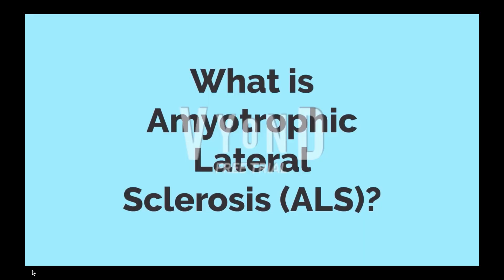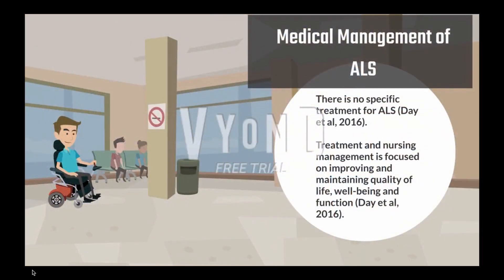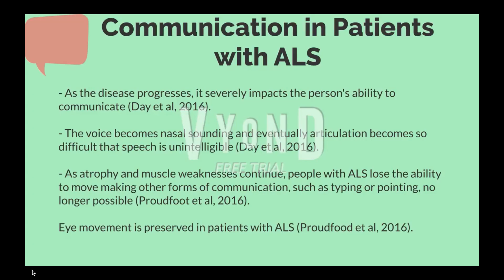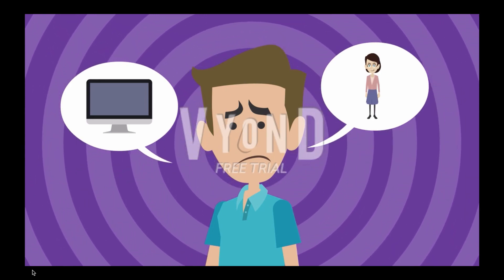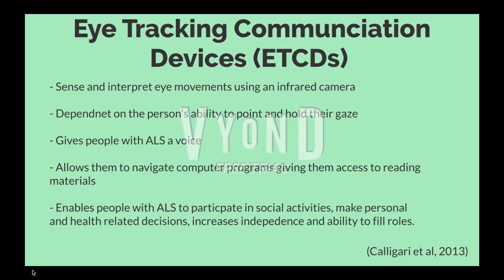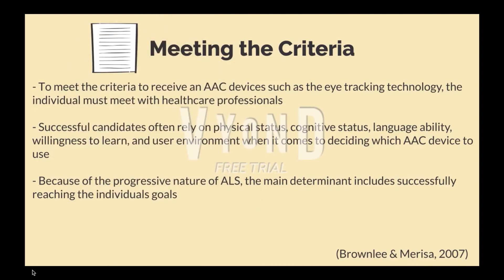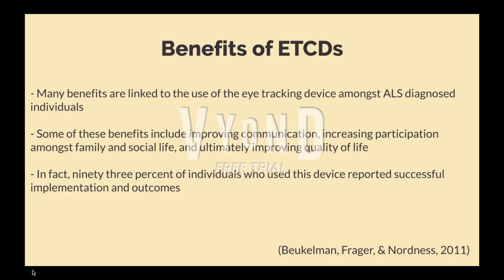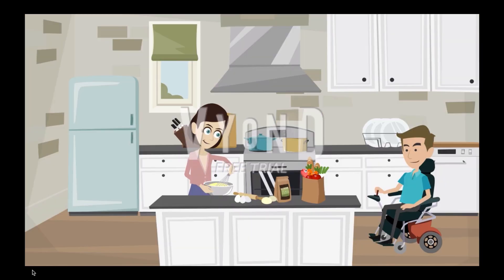Eye Gaze Technology and ALS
NURS4006 Nursing Informatics Group Presentation